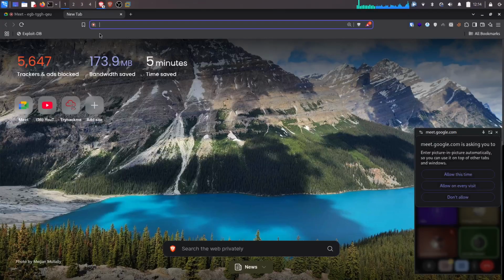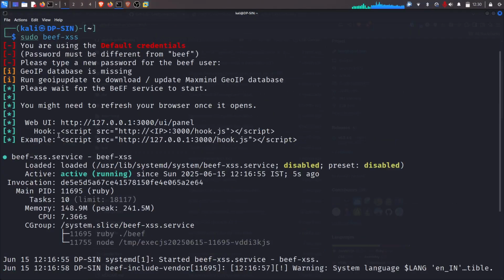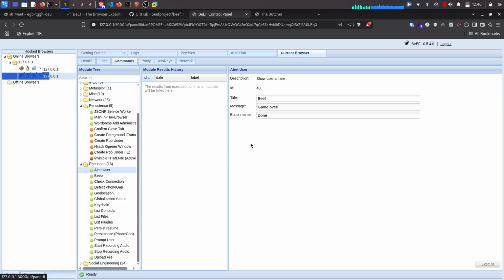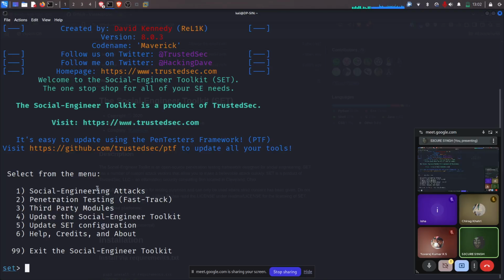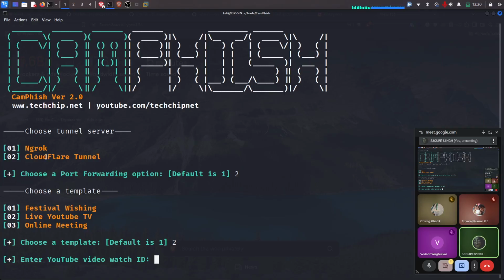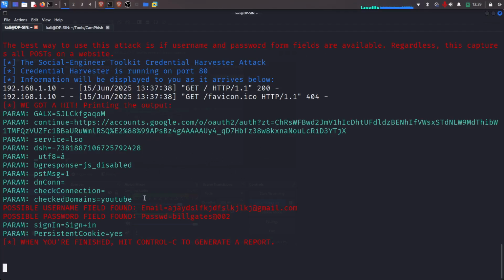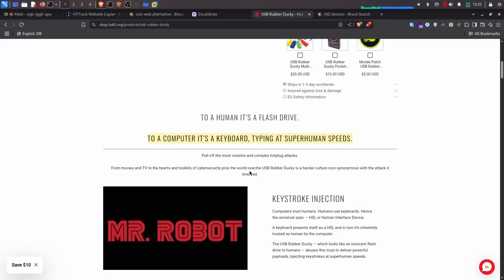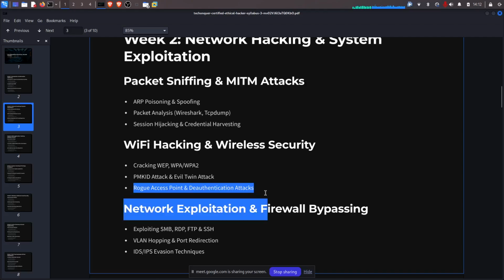Session Hijacking & Credential Harvesting — BeeF Practical Demo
In this hands-on BeeF practical, we demonstrate how session hijacking and credential harvesting can manifest in a browser exploitation framework — shown strictly in a lab environment on consenting test targets. This video is meant for cybersecurity learners, blue-team analysts, penetration testers with authorization, and incident responders who want to recognize indicators and harden defenses.

What you’ll get in this video:
• A high-level demo of BeeF interactions and typical session hijack indicators.
• How credential harvesting is commonly observed (what to look for as a defender).
• Detection & mitigation guidance (logs, controls, and quick hardening tips).
• Responsible disclosure reminder and legal/ethical boundaries.

This is for education and defense only. Do NOT replicate these techniques against systems without written permission. Misuse is illegal and unethical.

If you want a defender-focused follow-up (detection recipes, SIEM alerts, mitigation playbook), say so — I’ll prepare a companion video outline.

Session Hijacking BeeF Practical Demo
Credential Harvesting Lab For Defenders
BeeF Browser Exploitation Framework Overview
Ethical Hacking Lab Demo Walkthrough
Blue Team Detection And Response
Web Session Management Security Tips
Recognize Credential Harvesting Indicators Quickly
Browser Attack Surface Hardening Guide
Penetration Testing Lab Legal Boundaries
Incident Response Steps For Web Attacks
SIEM Detection Patterns For Sessions
Red Team Awareness And Defense